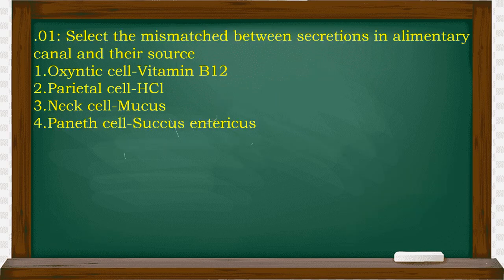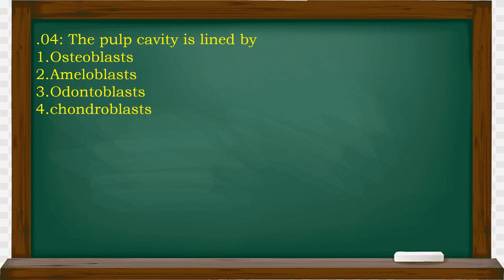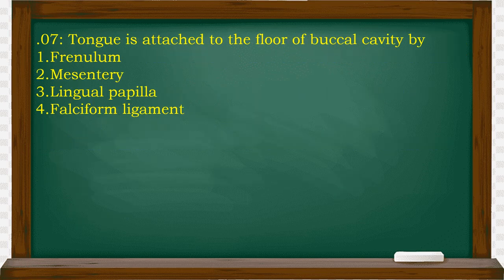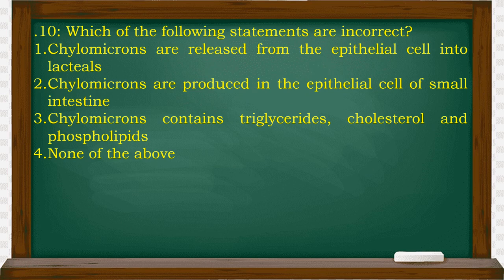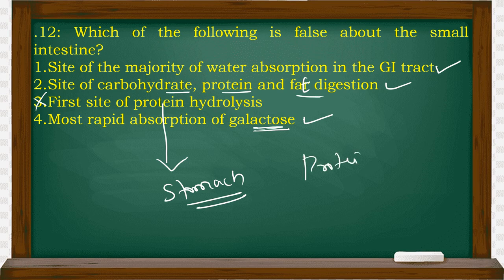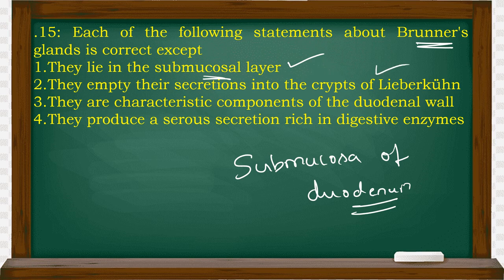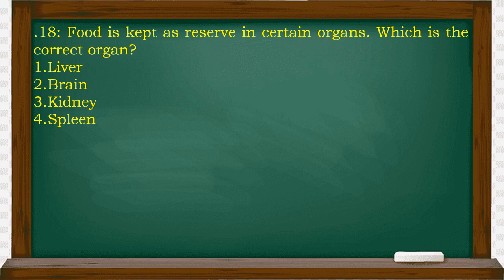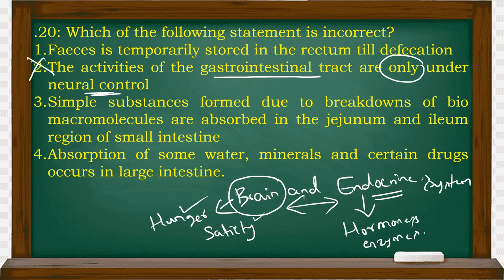Digestion and Absorption Part 1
The video consists of questions and solutions of the unit digestion and absorption. The entire video is made into 2 parts, and the first 20 questions are solved in this video.